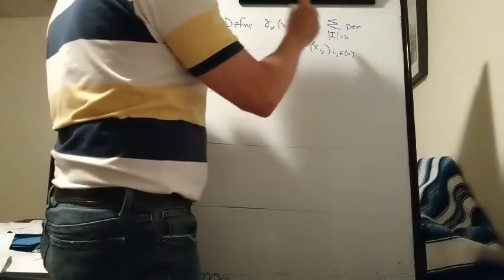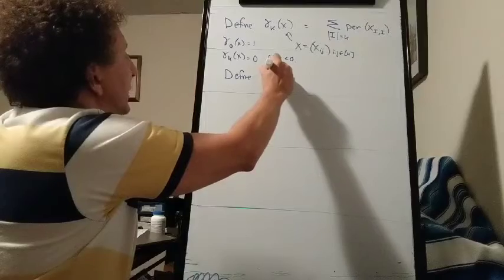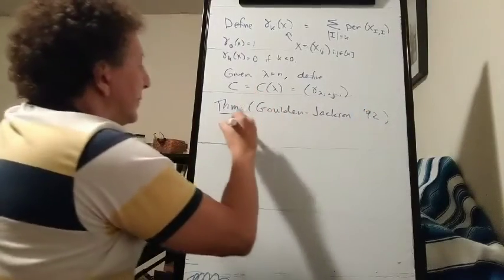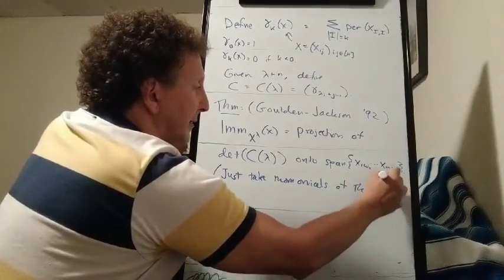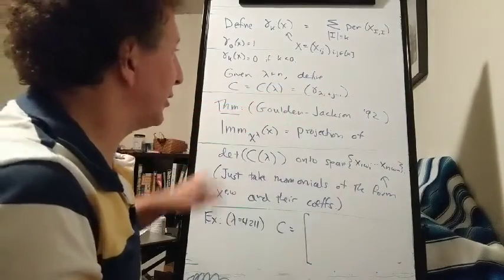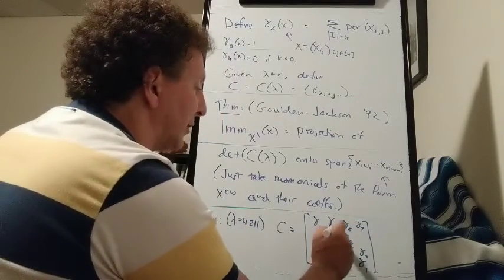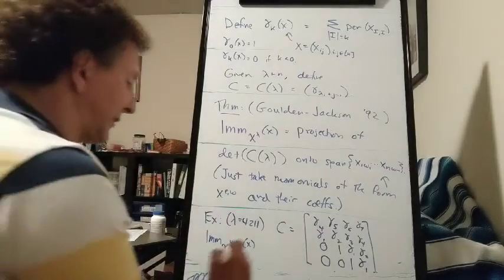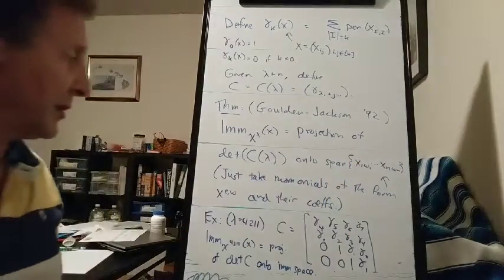MATH 450 Week 7 Lesson 5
Generating functions for irreducible characters